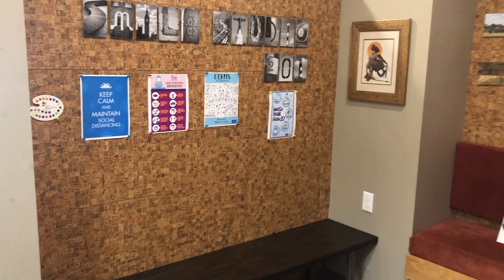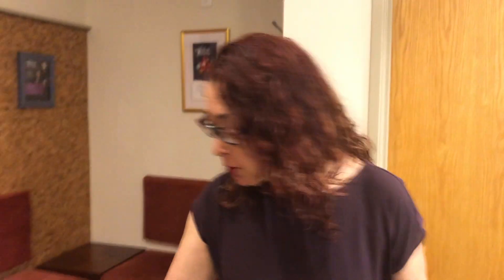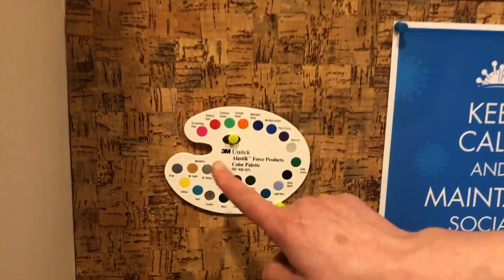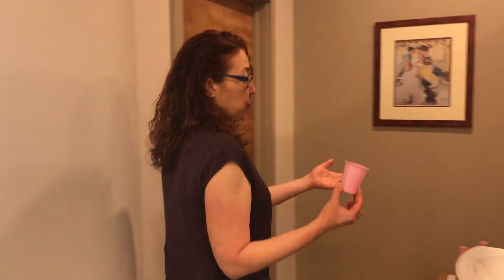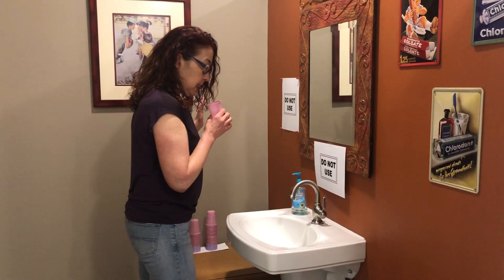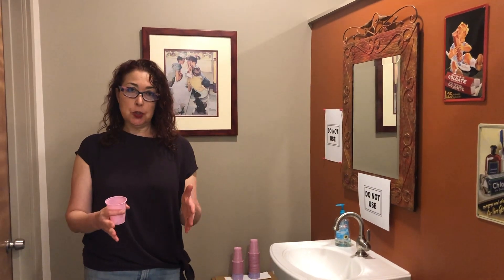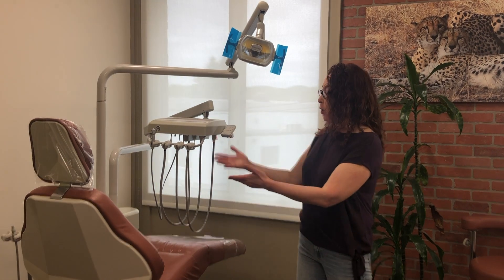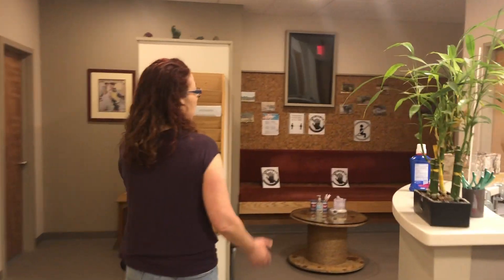The "New Normal" - Inside An Orthodontic Office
Orthodontist Dr. Karen Reisner gives us an inside look at how her office has changed in response to the COVID-19 pandemic.